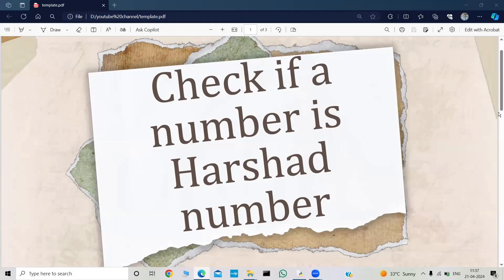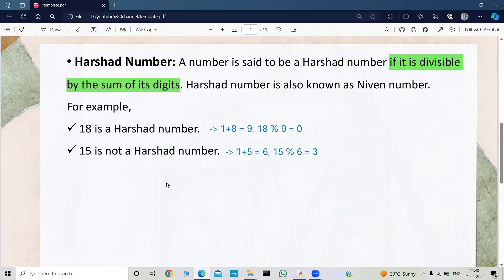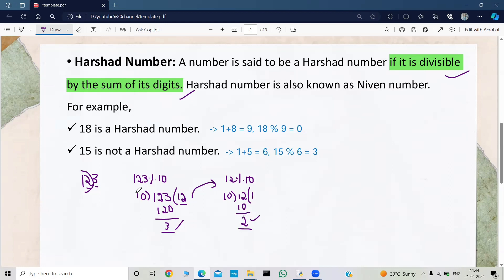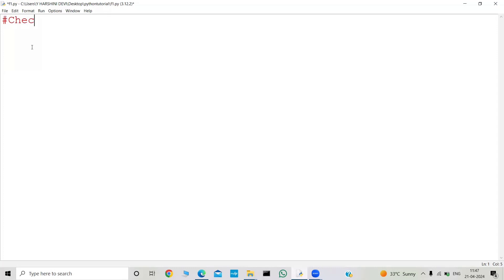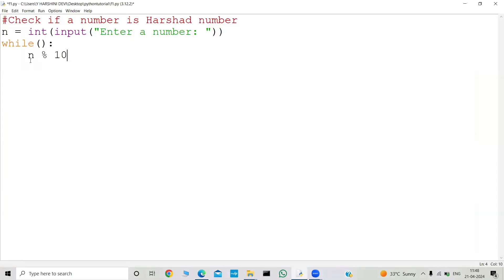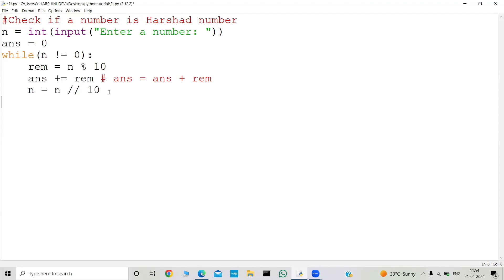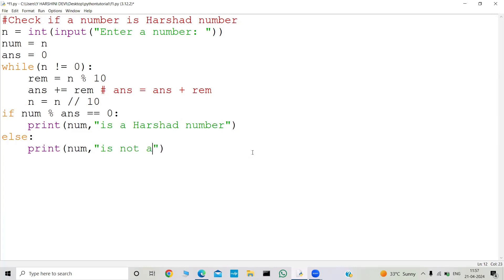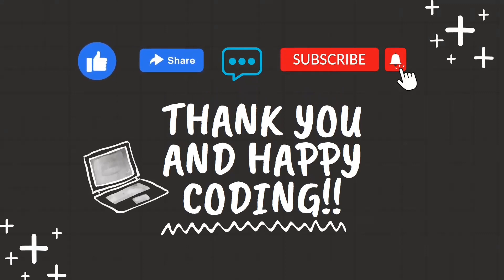Program to check if a number is Harshad or Niven number in Python || Python Tutorials for Beginners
In this Video I will Walk you through a Program to check if a number is Harshad or Niven number in Python.
In this video, I will you through how to write a program to find number divisible by another number in python.

: Sum of Digits of a number program in Python.

Check out the Python Programs using for loop and while loop:
: Fibonacci Sequence Program using for loop & while loop in Python.
: Program to check if a number is Prime number using for loop & while loop in python.
Program to check if a number is Perfect number using for loop & while loop in python.
: Factors of a number program using for loop & while loop in python.
: Sum of numbers from a to b program in python.
: Sum of even numbers and sum of odd numbers till n program using 3 methods in python.
: Multiplication table program in python.
: Factorial of a number program in python.

I'm launching a series of Python coding on my channel. The playlist will be named 'Python Coding,' and my channel is dedicated to introducing everyone to the world of coding.

I'm launching a series of Python tutorials on my channel. The playlist will be named 'Python Tutorials,' and my channel is dedicated to introducing everyone to the world of coding.

I'm launching a series of Python Quiz on my channel. The playlist will be named 'Python Quiz Shorts,' and my channel is dedicated to introducing everyone to the world of coding.

Motto of the channel : My channel is dedicated to introducing everyone to the world of coding.

For more engaging videos and updates, please like this video, share with fellow coders, leave your thoughts, questions, and suggestions in the comments section, and don't forget to subscribe to my channel, 'Let's Encode the Logic'.